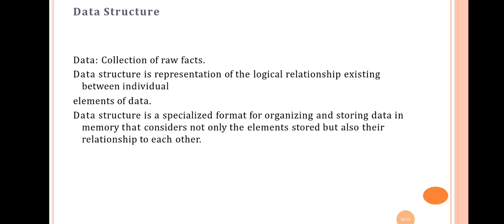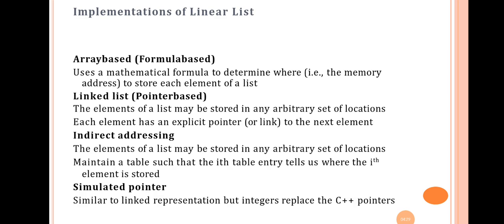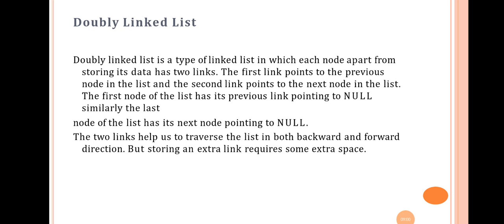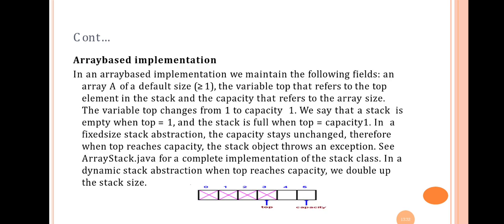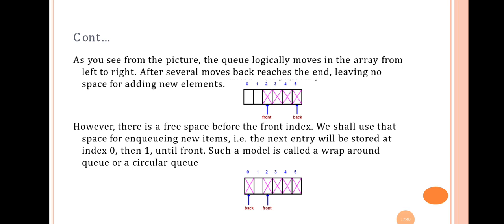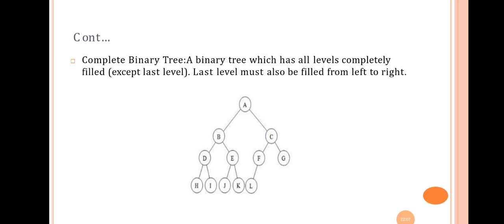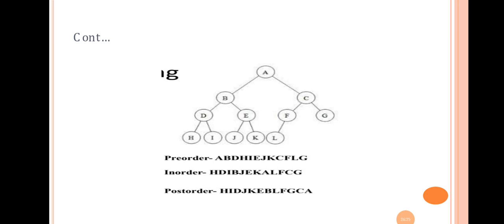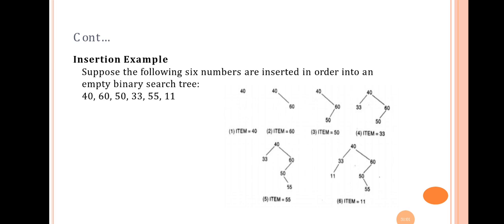DATA STRUCTURES AND ALGORITHM - ESEC LECTURE SERIES